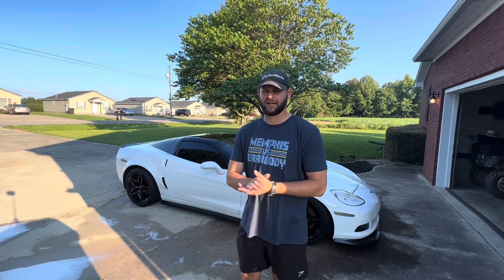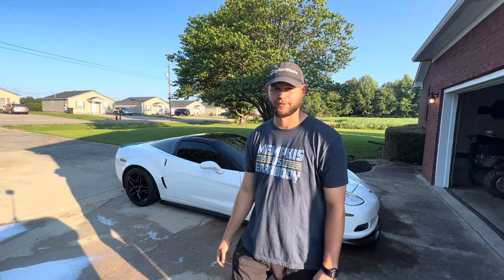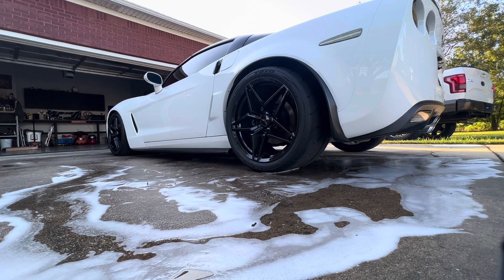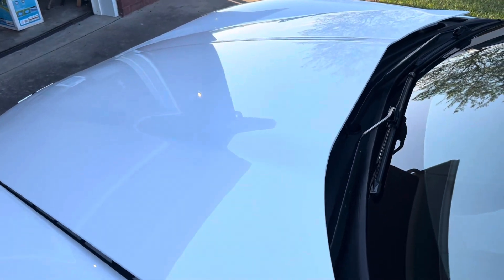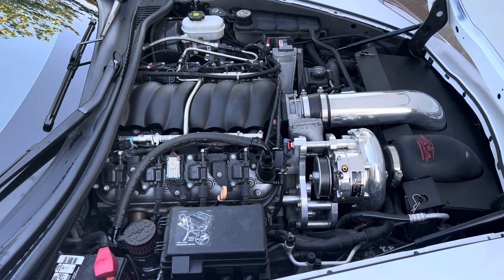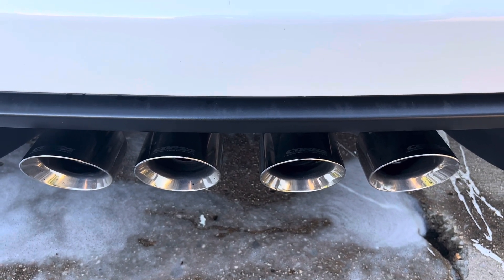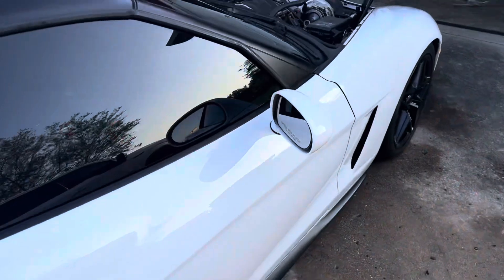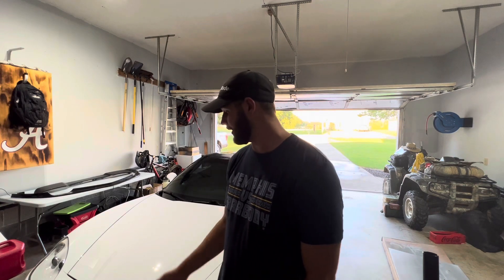Introducing my CRAZY C6 Corvette, A&A Supercharger / Corsa Exhaust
Engine:
A&A supercharger kit V3-ti 4.0 pulley
BTR .660 valve springs with steel retainers
BTR v2 trunnion kit
BTR hardened 7.400 pushrods
Cloyes race billet timing chain set
Innovators West 8 rib 10% overdrive harmonic balancer
Mechman 170a alternator
Mighty Mouse wild catch can
Exhaust:
Tsp longtube headers with catless midpipe
Corsa sport mufflers

Fuel:
Dsx flex sensor
Bosch 80lb iniectors
Walbro 525lph fuel pump
Racetronix hotwire harness

Wheels/Suspension:
C7 ZR1 carbon black wheels 18×9.5 19×12
C6Z swaybars